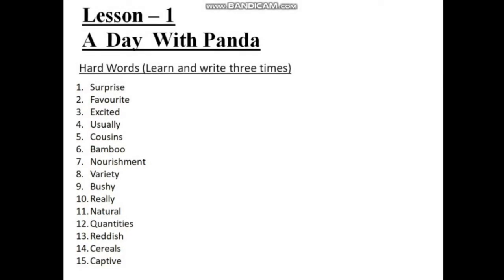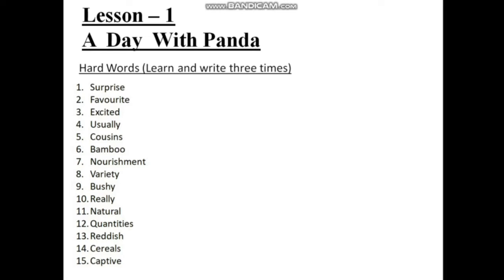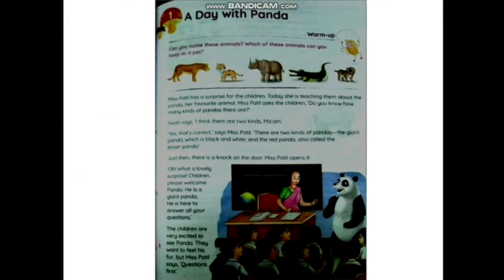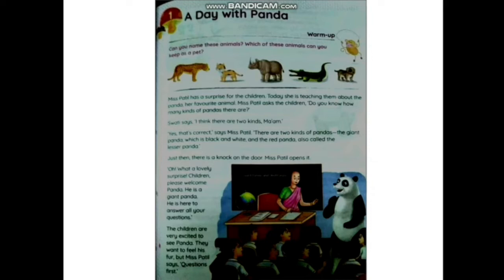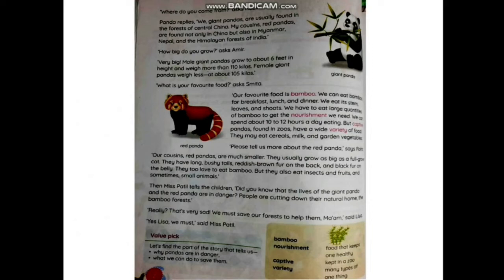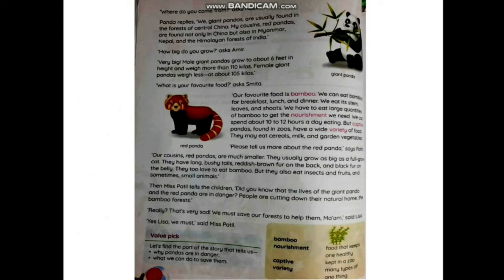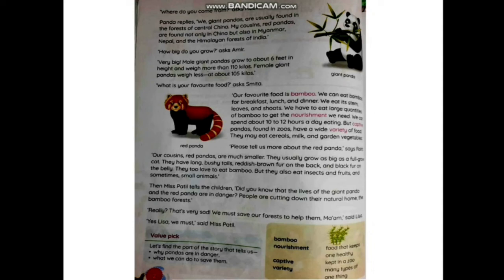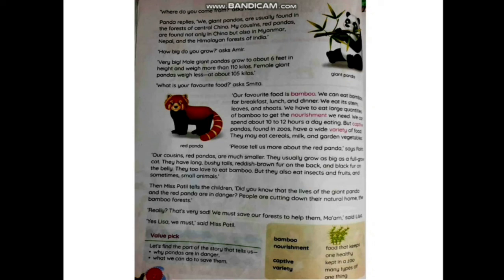Class 3, English Course, Lesson 1, A Day With Panda, Part 2, MGM Bokaro